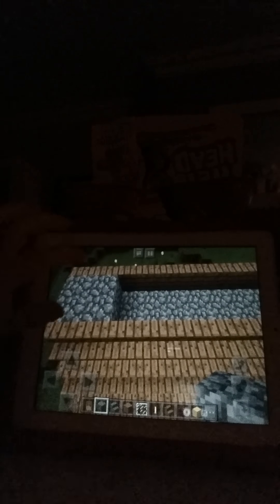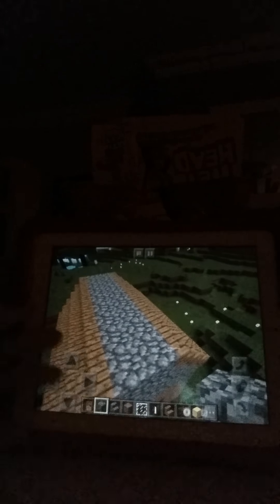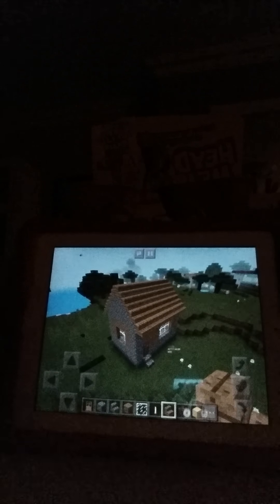How to bulid a NPC Village Lilbary Part 2